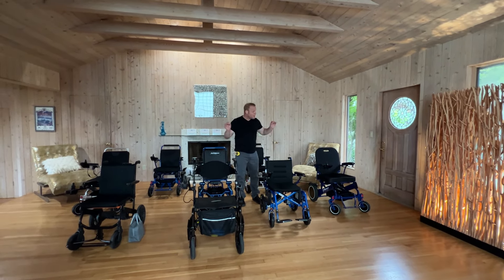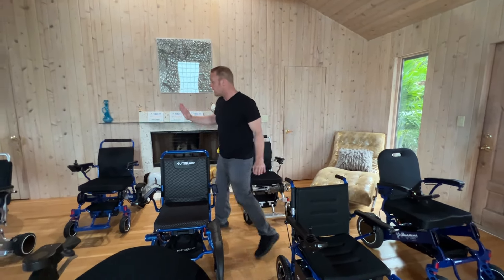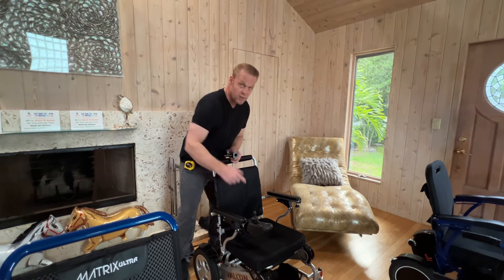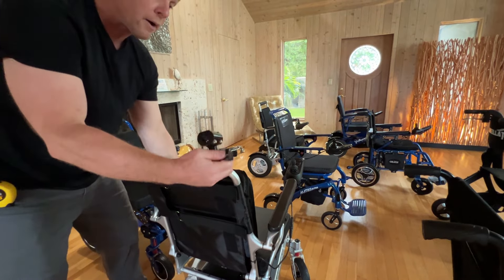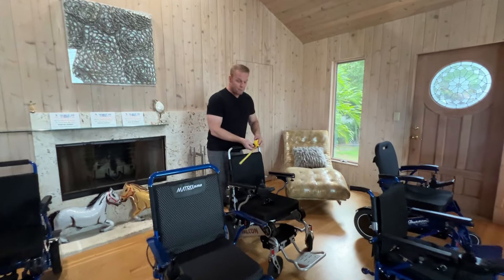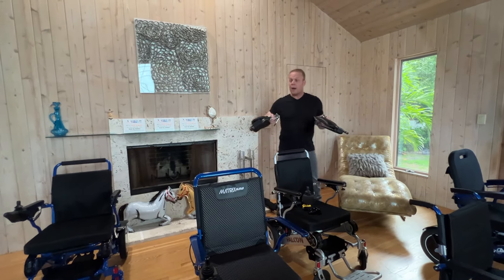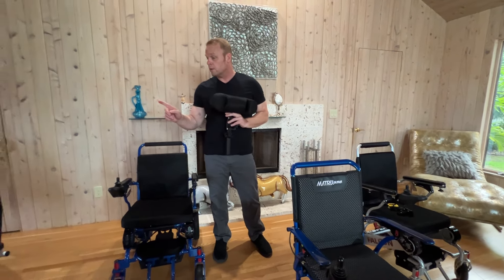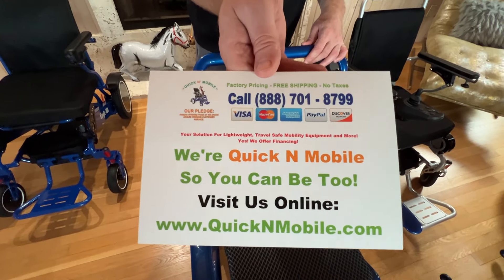Super Carbon Fiber Lightweight Motorized Wheelchair Comparison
When you are shopping for the right and most useful motorized foldable power wheelchair, making the best choice is important. This video compares some of the top 2024 model battery operated carbon fiber super light portable travel wheelchairs. For more information please visit: